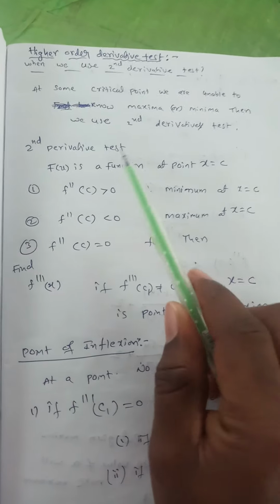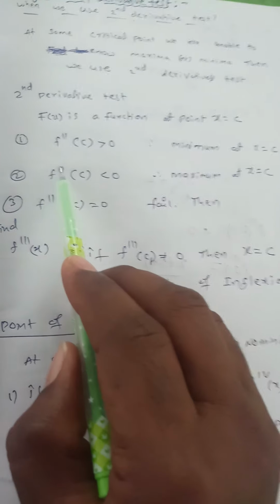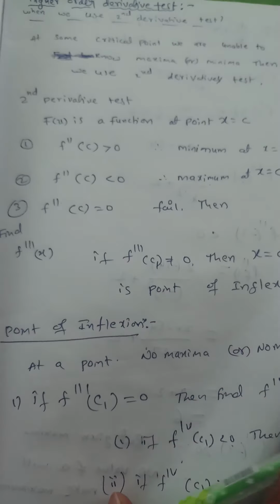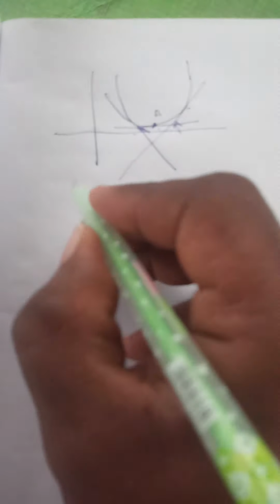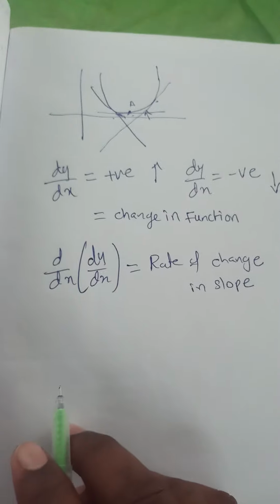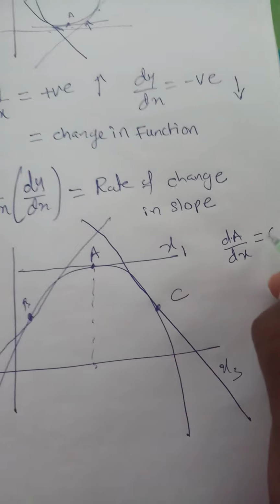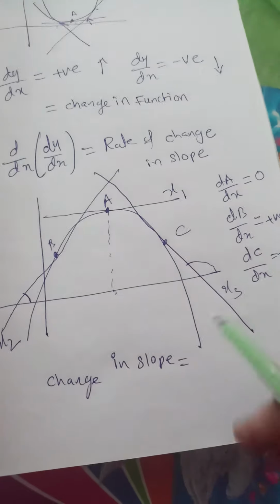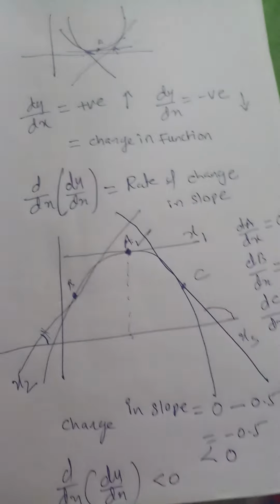Second order derivative test ( introduction) by GGR